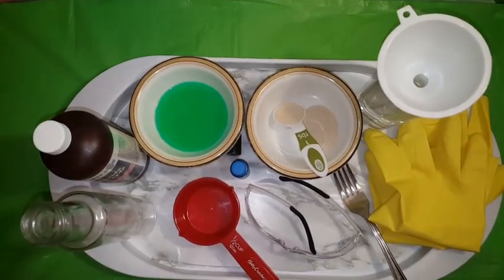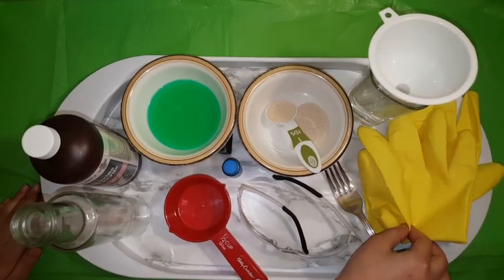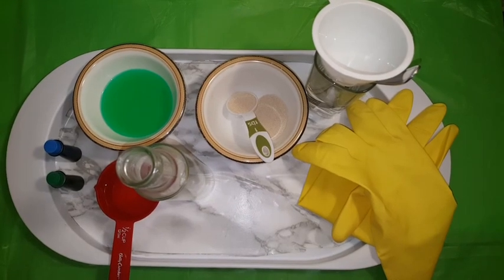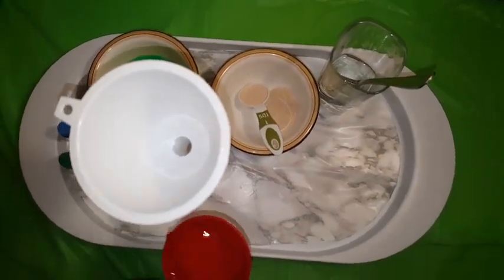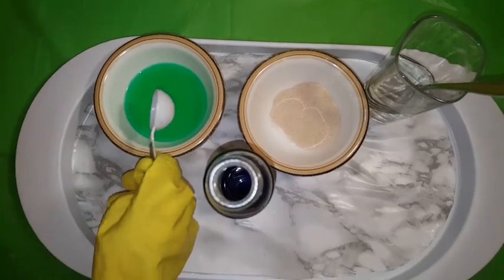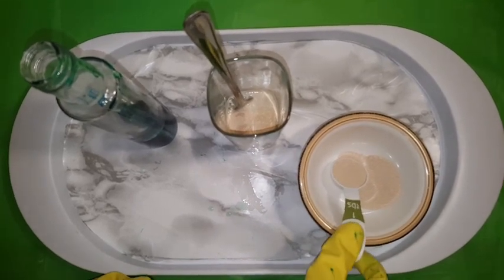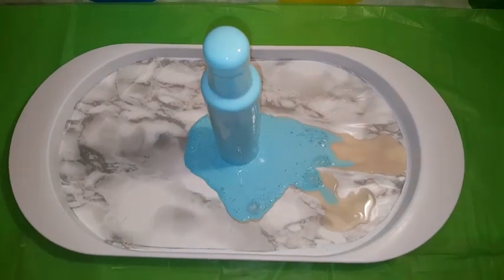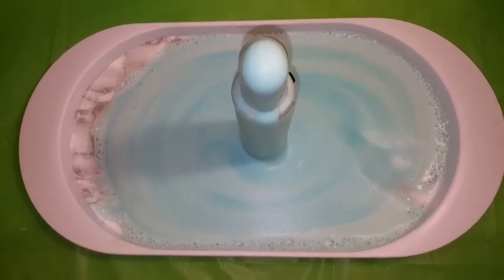EasyHomeScienceforKids|Yeast VS hydrogenperoxide|ChemicalRection| ScienceExperiment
Hello! my youtube family you all are  good! I am sharing easy home science experiment and fun with kids .You can get all the things easily from your kitchen kids will enjoy and learn about the chemical recation.
              If you are a science buddy or want to see some thing different for kids interest you can visit Dinos channel. Today they are sharing chemical reaction" yeast vs hydrogenperoxide "hope you will try and make fun with kids.But"but remember measurement is required .we have not the open area it was just for kids inerest we are using every  thing smart measurement for low exploding.And don't touch when it's exploding and it has exploded it can get VERY warm so yeah stay safe while you do this

Things you need:
Hydrogenperoxide 1/2 cup

food colour five drops

Dishwash  liquid 2table spoon

yeast one table spoon

safety glassess

rubber Gloves

bottle or jar